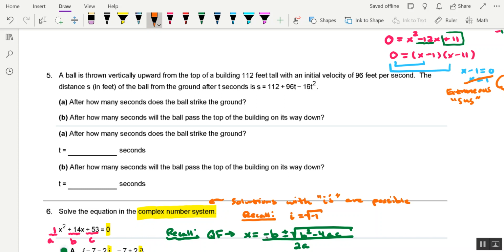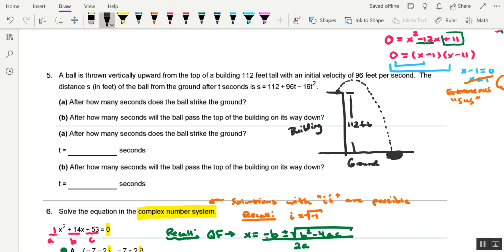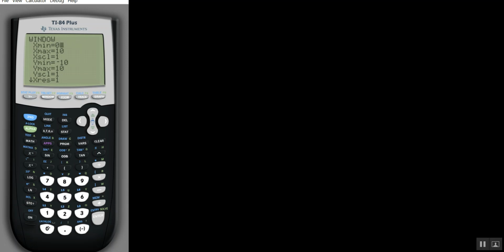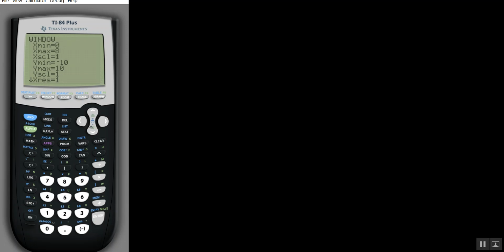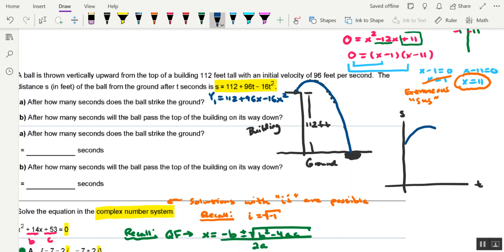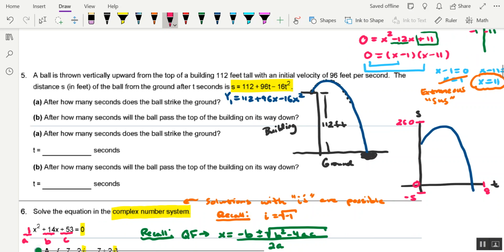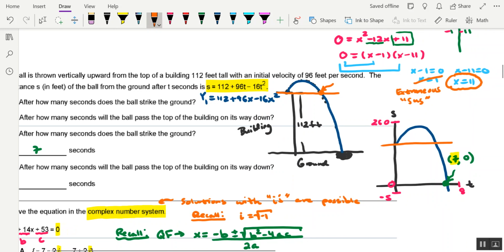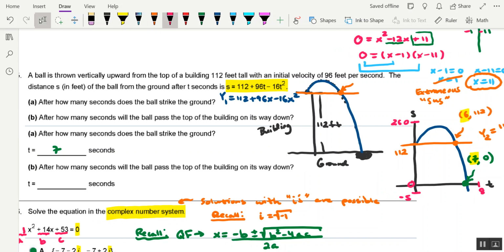Mr C's Practice Unit 1 Exam Problem 5 Math 126 OL